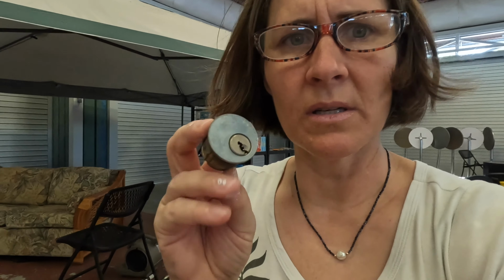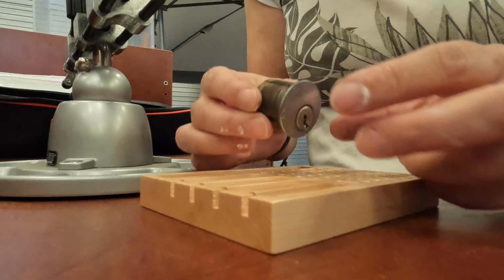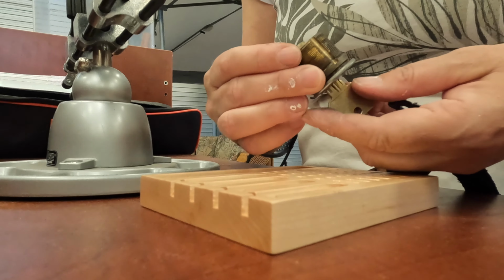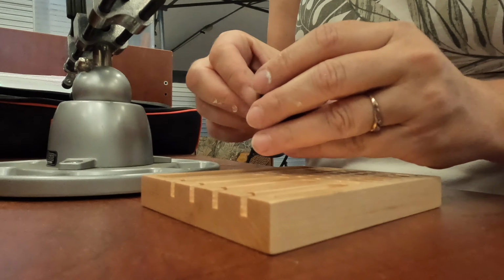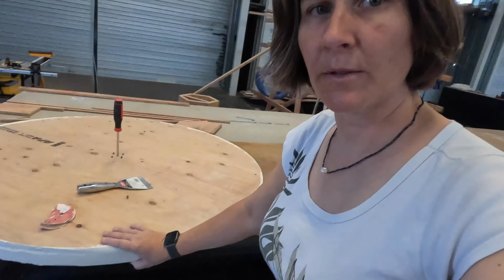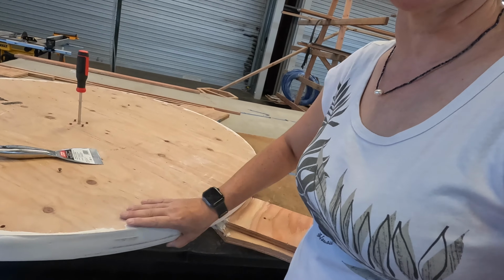Changing the locks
When we accepted the keys to the building, we knew there might be a master key, so this week, I took apart the locks to have a look. Sure enough, there are two wafer pins, so there might be 3 master keys. I took those wafers out and replaced them full-height pins, then made sure all our keys still work.

With your help, the museum could be open to the public in the Fall of 2022.

If you are interested in making a tax deductible cash donation (up to $5,000) you can use Square with no fees

If you would like to know what goods and services we currently need you can check our "needs list" on the